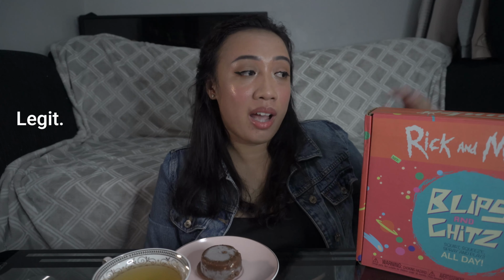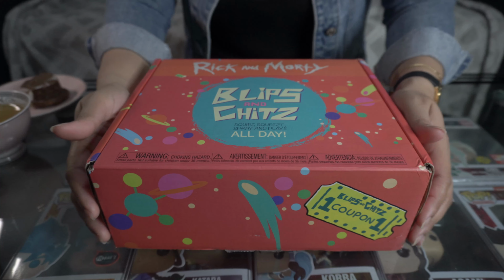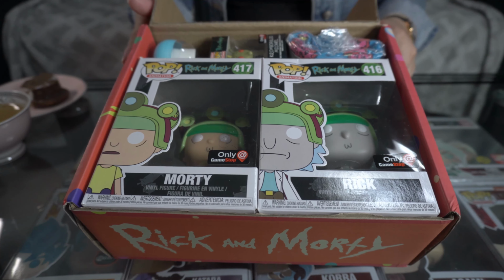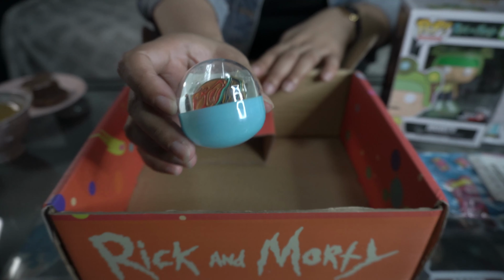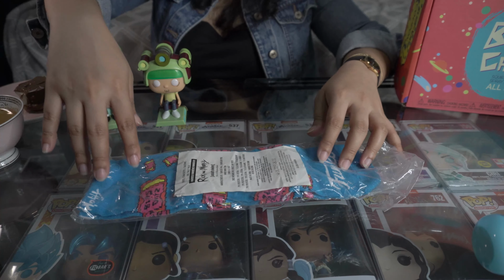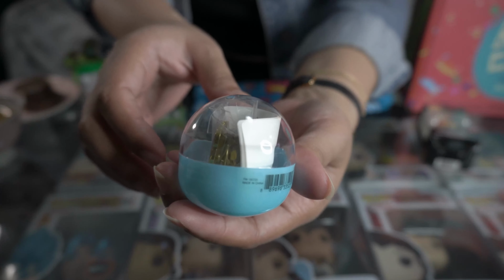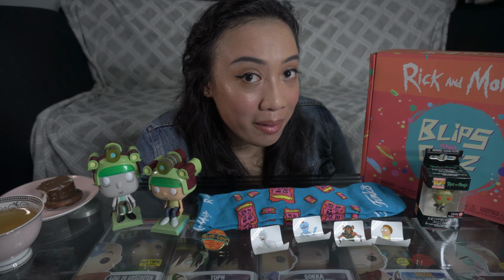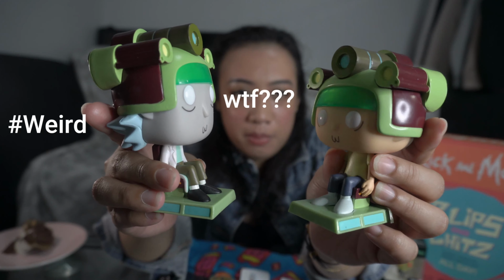BONUS: What's inside this Blips and Chitz Mystery Box?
Hello fellow donut eaters! In this channel we talk about Funko Pops, Gaming, Food and other fun stuff!

Sceptre unbox the Blips and Chitz Mystery Box. See all the cute stuff she uncovers in this bonus episode.